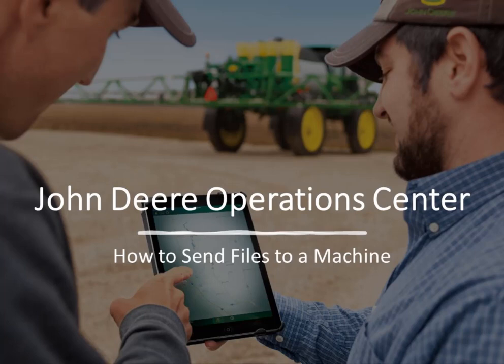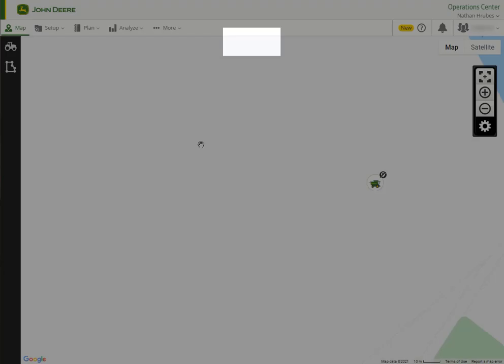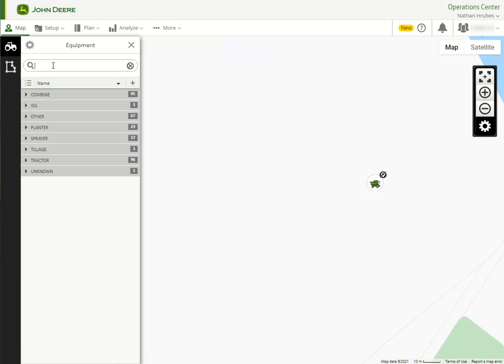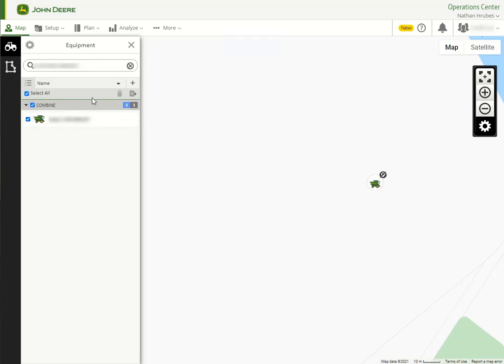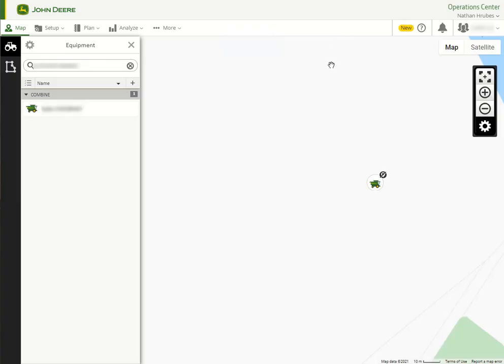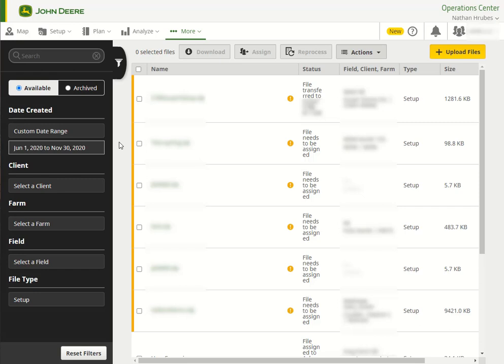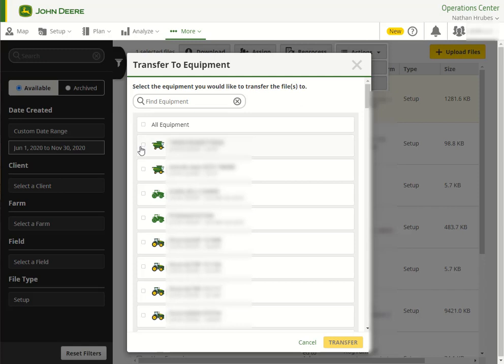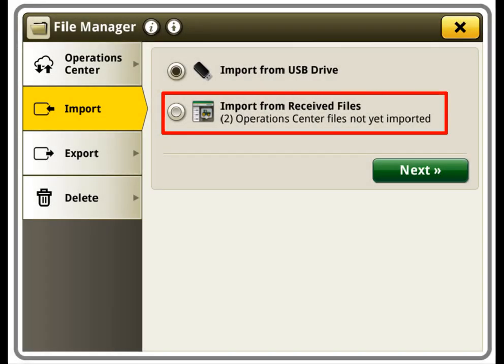How To Send a File to Your Machine | John Deere Operations Center™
In this video we going to cover how to send a file from the Operations Center™ to a machine via Wireless Data Transfer.  This process eliminates the need for an owner, dealer or trusted partner to visit the machine with a USB to transfer data from the Operations Center.

Using wireless data transfer will require an active JDLink Connect subscription on the machine and at least Equipment Level 1 permission with the check box for Setup File Creator, Products, and Wireless Data Transfer selected in the Operations Center organization that owns the machine.